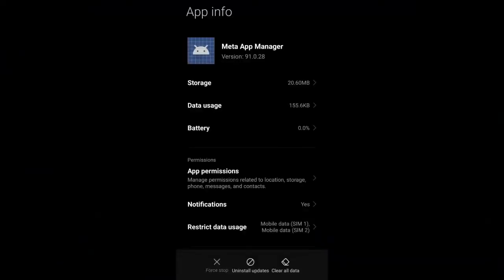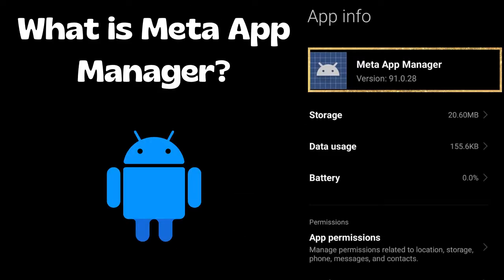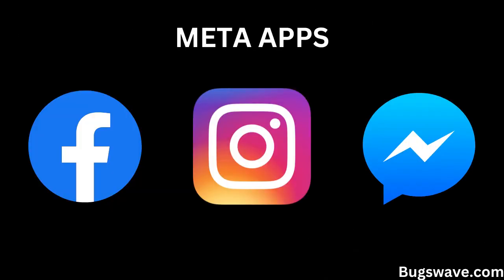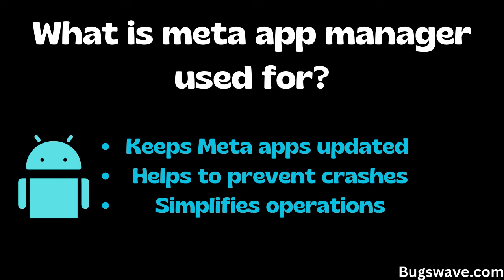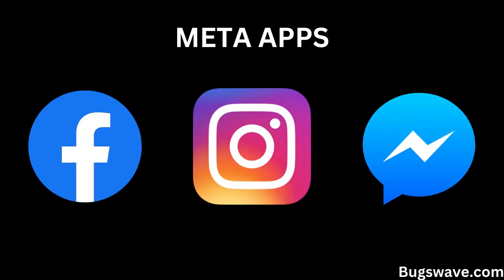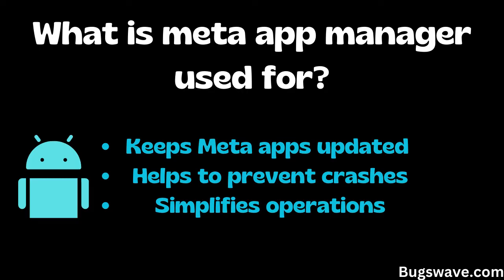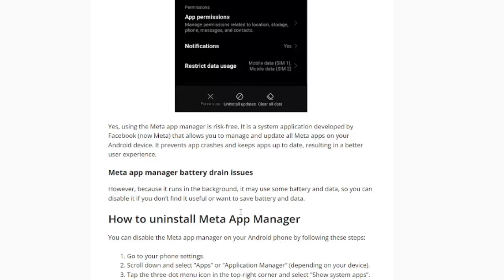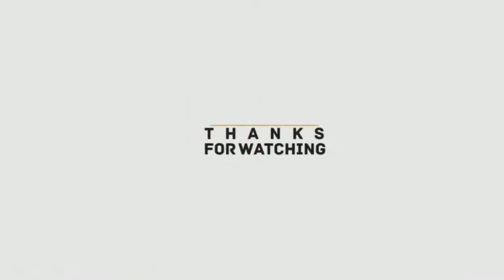What is Meta App Manager on Android Phone | Is it spyware?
In this video description, we'll be discussing the Meta app manager on Android phones. We'll cover what it is, its uses, whether it is safe, and how to disable it.

Tekzoid: Ultimate destination for all technology guides and Tips

All experiments performed are based on our own scientific research, and any actions taken by viewers are at their own risk. We will not be held responsible for any loss or damages incurred as a result of these actions.